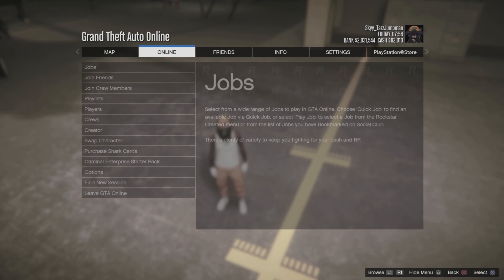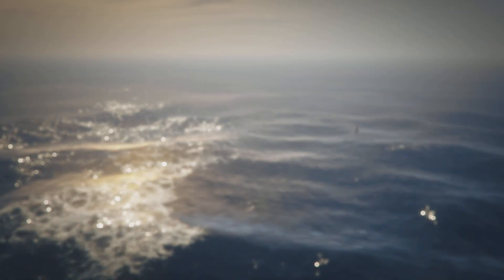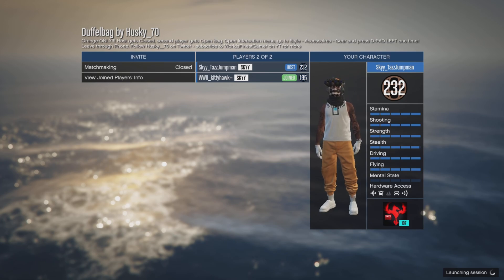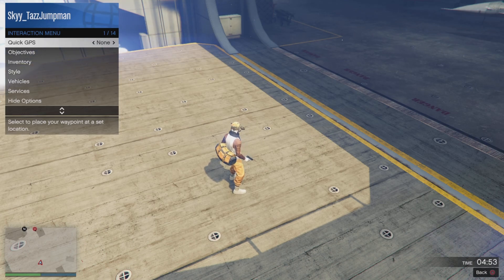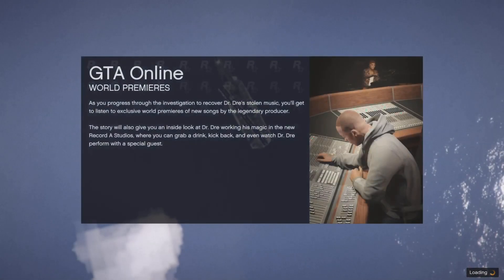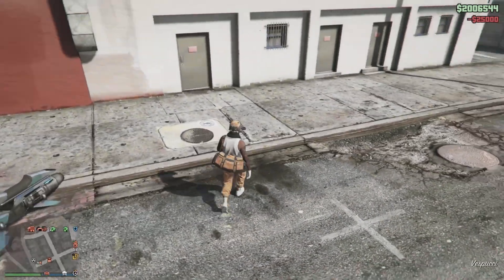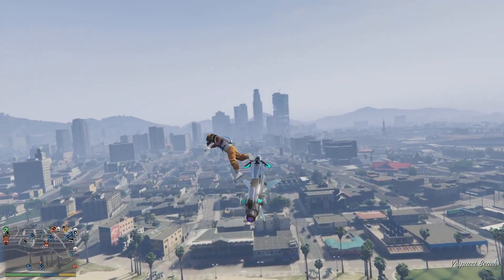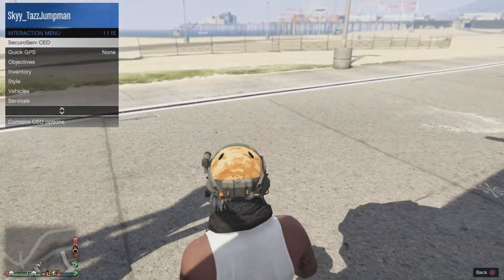*Easy* How to get coloured duffel bags on GTA V Online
GTA 5 HOW TO GET ALL COLORED DUFFEL BAGS! *AFTER PATCH 1.58*